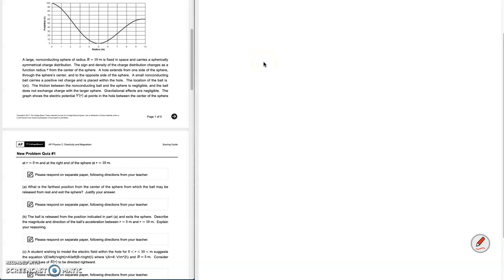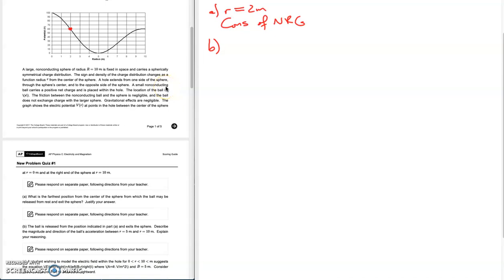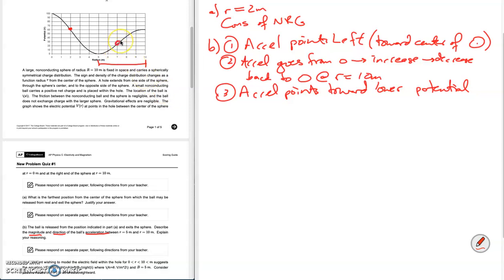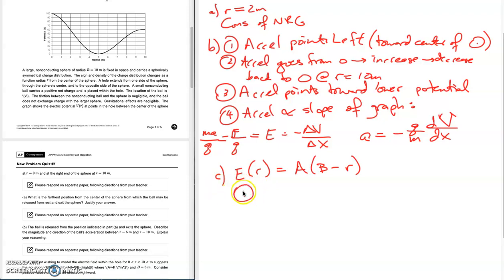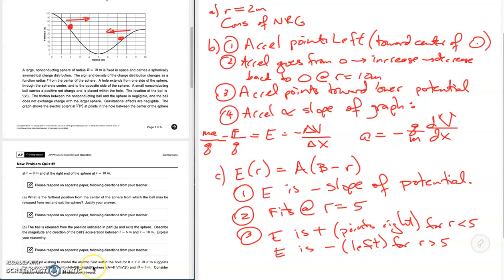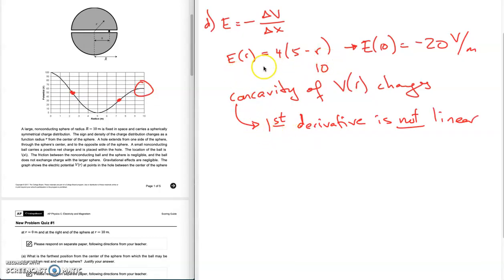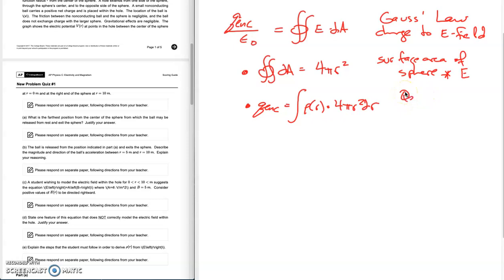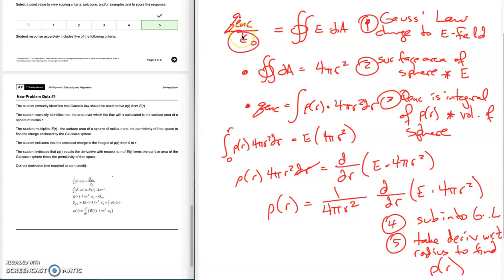2020 Physics E&M Electrostatics Practice Problem